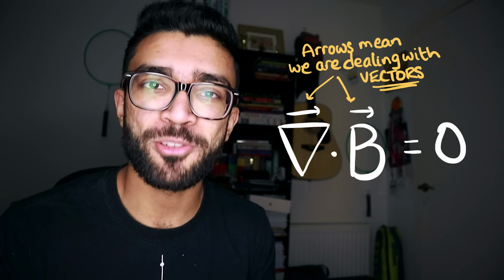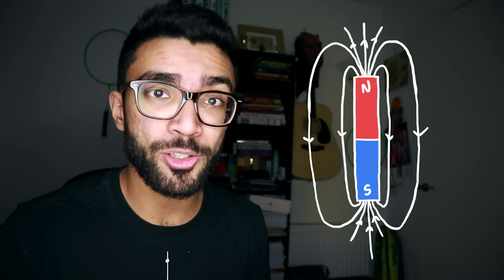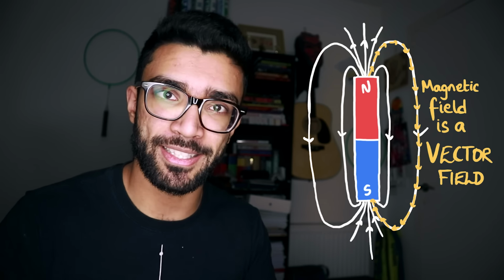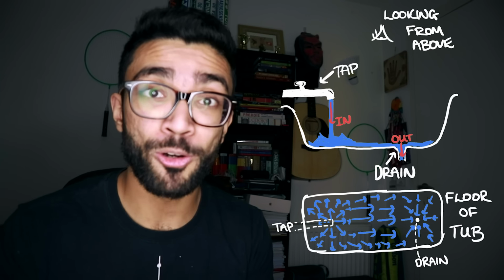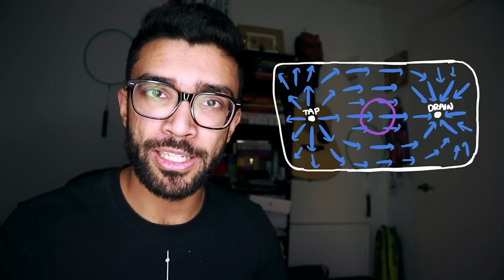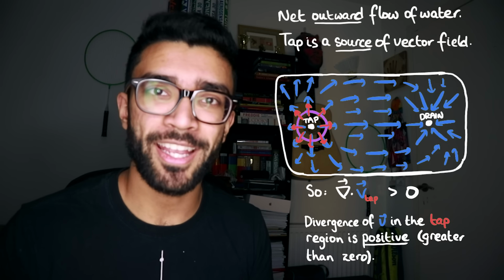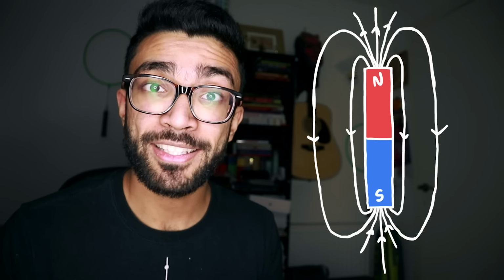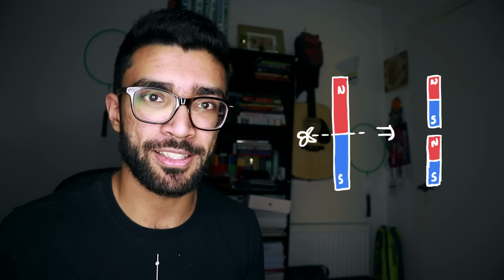Let There Be Light: Maxwell's Equation EXPLAINED for BEGINNERS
A set of 4 equations that describe Electromagnetism - in this video, I'll be covering just one of them. Because otherwise, I wouldn't be able to do it justice.

Don't worry, you don't need to know anything more than high school mathematics and physics in order to understand this video (assuming I've explained things correctly lol).

Hey everyone, I'm back from a fairly long break with a video on Maxwell's Equations! I asked you guys on Instagram a couple of weeks ago whether you wanted to see a video on Maxwell's Equations or whether you wanted a video on the model of the atom. Maxwell's Equations won out, so here we are.

So, the Maxwell Equation I'm covering in this video states that the Divergence of a Magnetic Field is equal to Zero. In order to explain what this means and what it implies, I realised I had to describe what "divergence" meant, and in order to do that I had to describe what vector fields are.

So that's exactly what I've done. Firstly, we discuss vector fields and a few examples of vector fields, and then we discuss how to find the divergence of a vector field in a fairly intuitive and visual way (without going too much into the mathematical gore). Finally, we go on to looking at what this particular Maxwell Equation says about magnetic fields, and the implications of this - that there is no such thing as a magnetic monopole (single pole), and that there are no sources or sinks of magnetic field. This is why any magnet will always have a north AND a south pole -  even when we cut a magnet into half, we get two smaller magnets which each have two poles. Thus, no evidence of a magnetic monopole exists to this day.

Hit that bell button if you want to be notified every time I upload - I make fun physics videos, though I don't have to try too hard because physics is already fun!